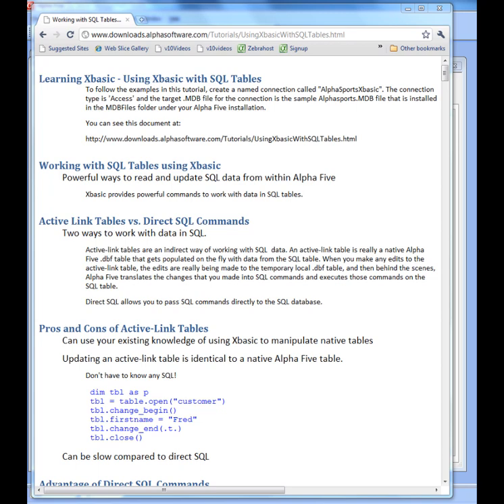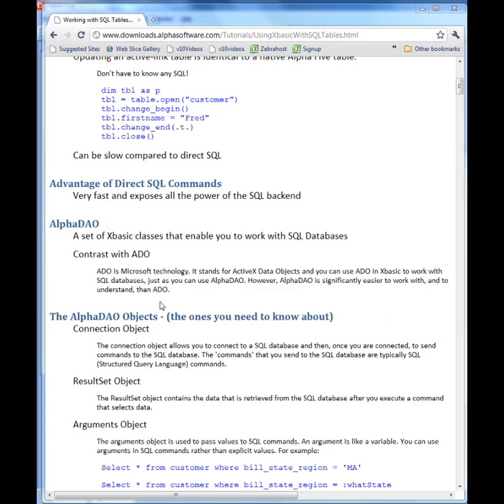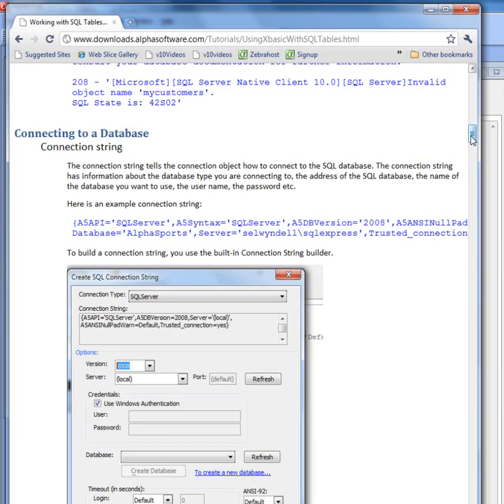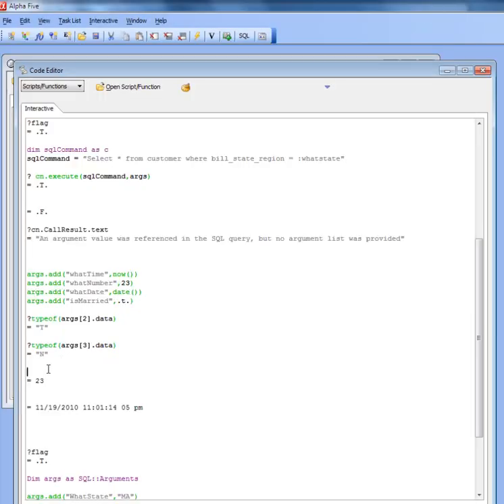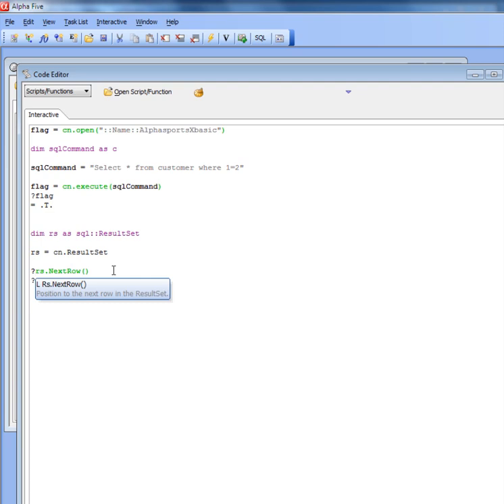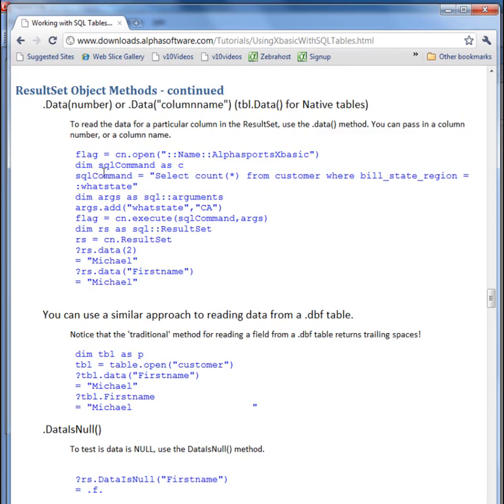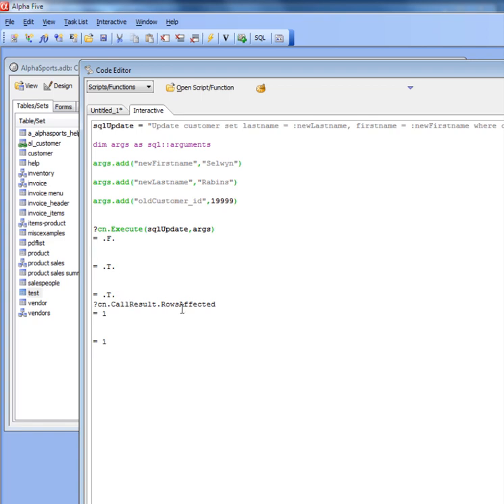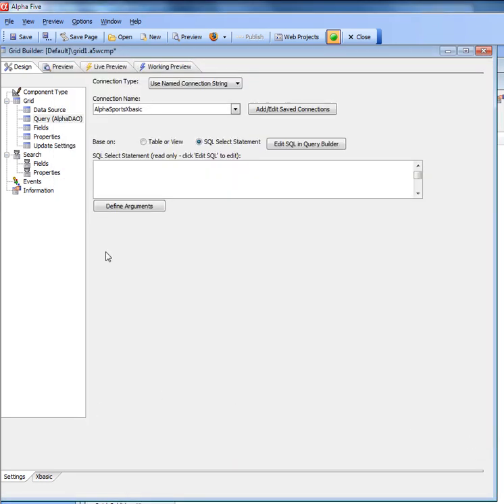Use Xbasic AlphaDAO to connect with SQL Databases - pt 1-14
00:00:00 - 01:00:00
The Xbasic AlphaDAO tutorial provides comprehensive information on using Xbasic to connect to a SQL database and manipulate tables in Alpha 5. Active Link Tables act like native dbf tables that can be manipulated using Xbasic commands without the need for knowledge of SQL, while direct SQL commands can provide more control over the SQL database. The tutorial focuses on the three most important Alpha DAO objects: the connection object, command object, and result set object. Additionally, the tutorial discusses SQL injection prevention, result set limitations, data manipulation using insert, update, and delete SQL statements, and checking whether commands are successful. The tutorial also showcases powerful functions of the result set object, such as creating a DBF or Excel file.